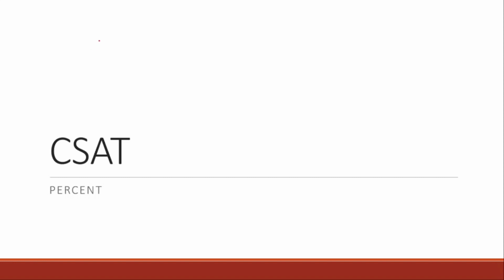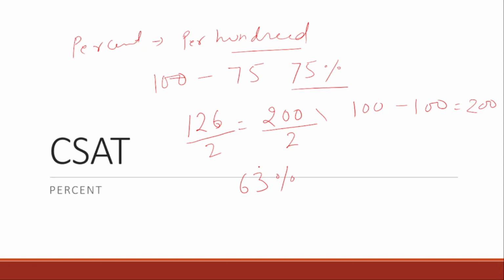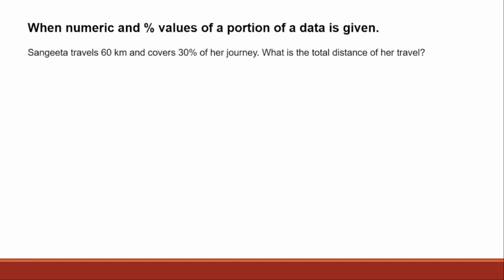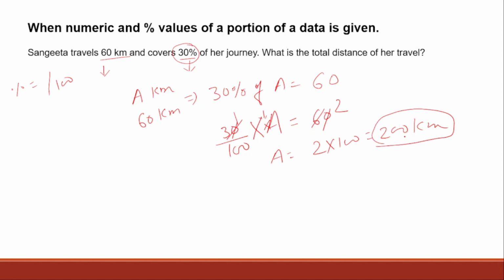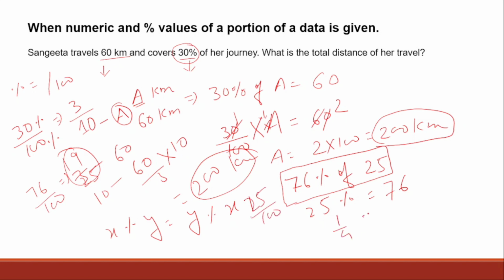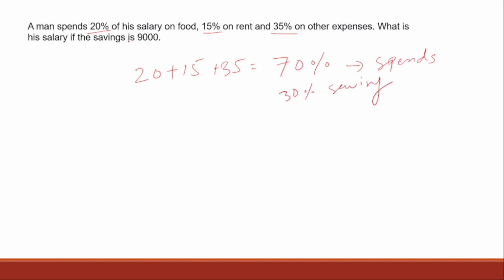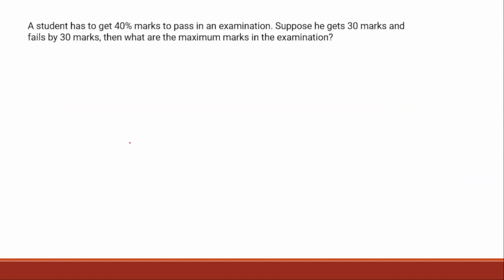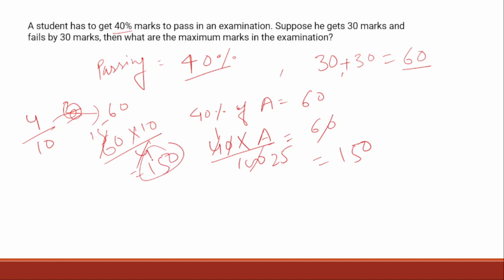Free CSAT for upsc prelims 2023, Percent -1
free CSAT lectures for upsc
percentage short tricks
csat short tricks
quantitative aptitude for csat
logical reasoning free lectures
prelims 2023 csat classes for free
how to approach csat for upsc prelims 2023
csat strategy
percentage for csat
percentage csat for upsc prelims 2023